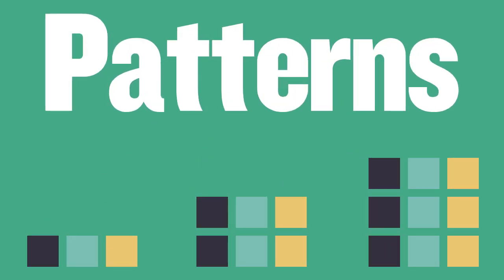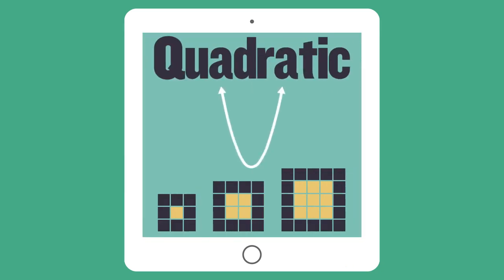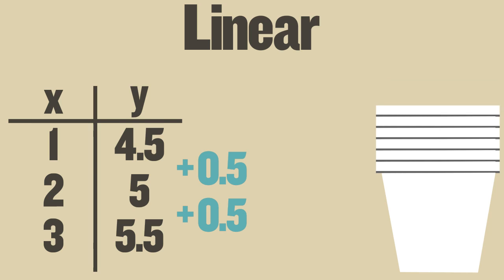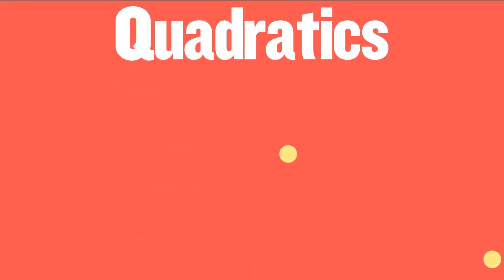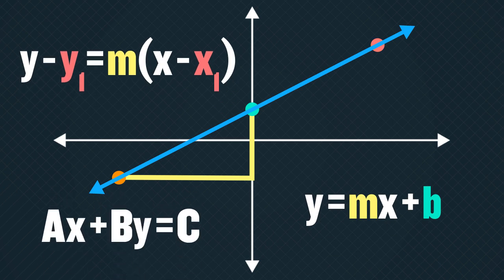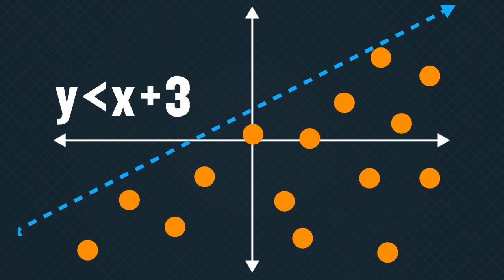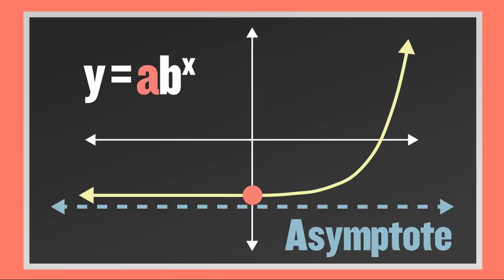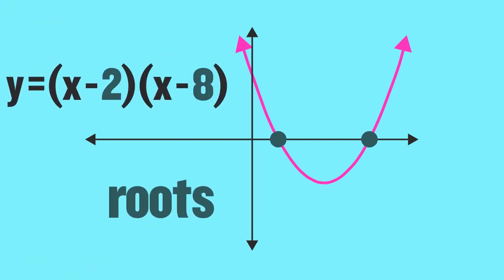The Narrative of Algebra 1